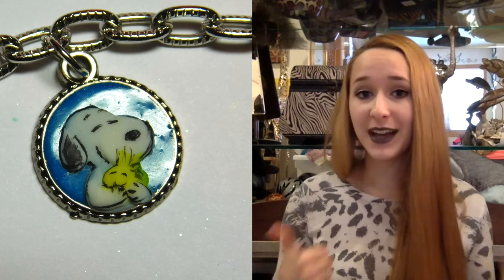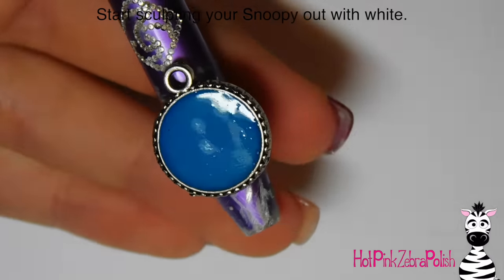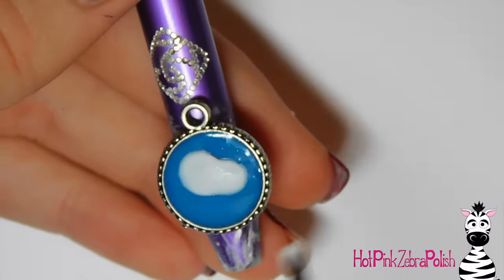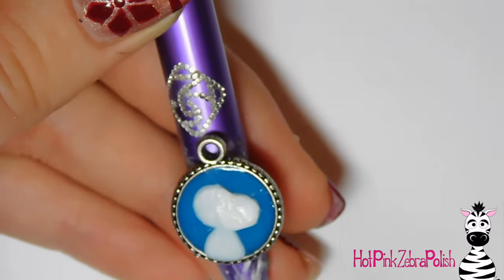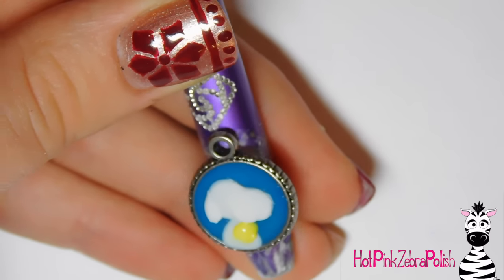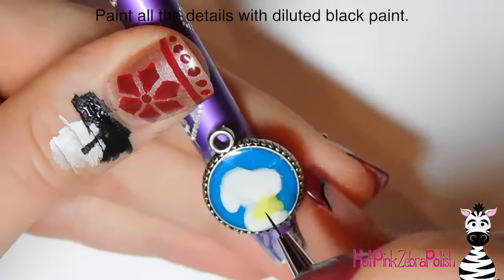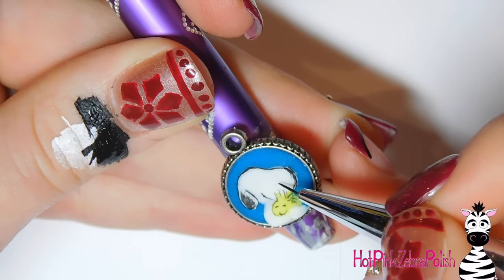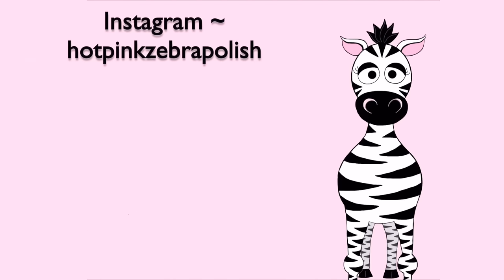3D Snoopy Charm Acrylic Nail Art Tutorial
Sugar Skull ~ Coming Soon!

My sister loved her bracelet! She isn't really a bracelet person so I wasn't sure if she'd like it. But she loved it and has been wearing it every since :) Yay!
Please share recreations with me on Facebook or Instagram! I would love to see them!